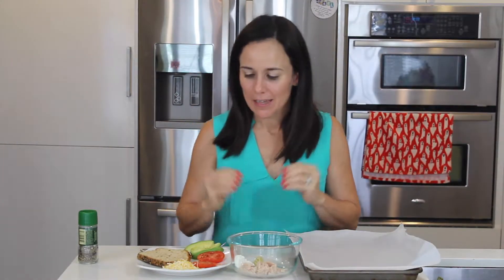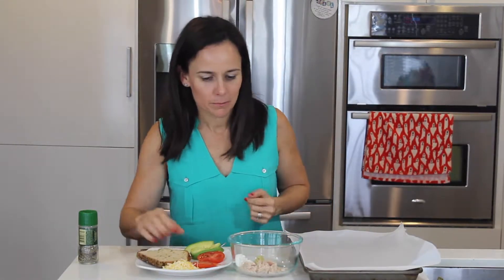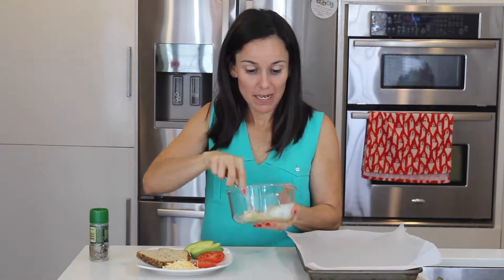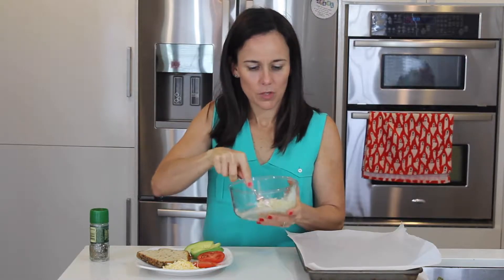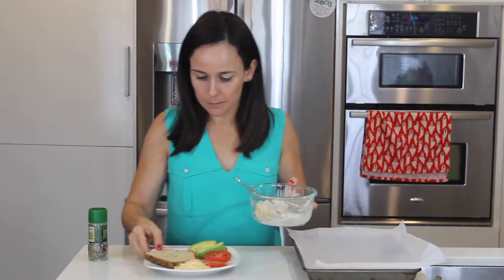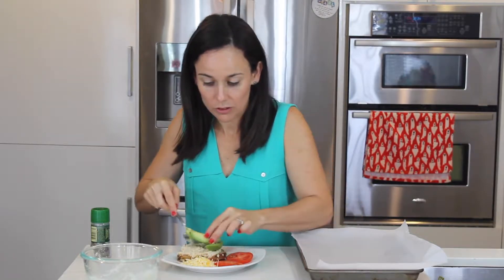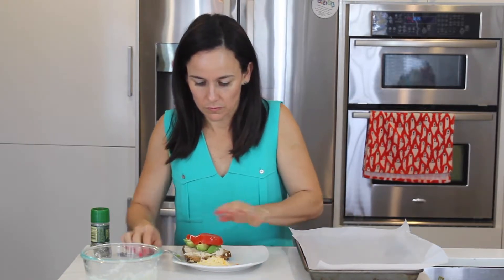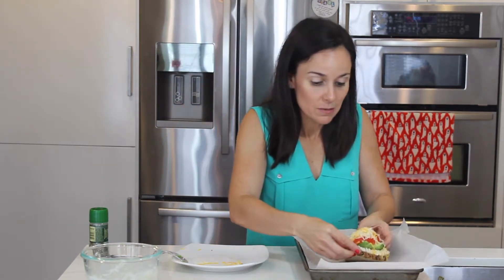Old Fashioned Healthy Tuna Melt